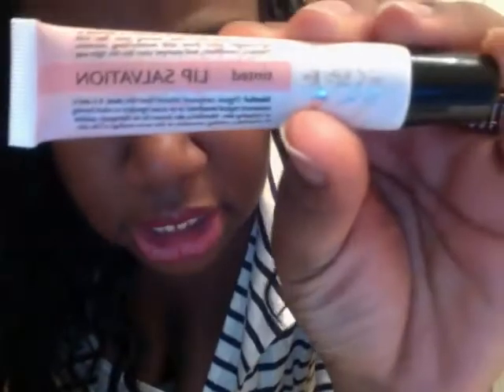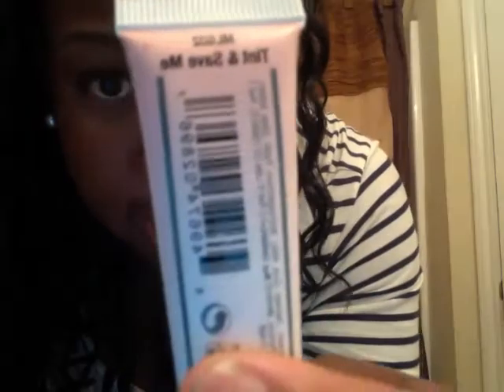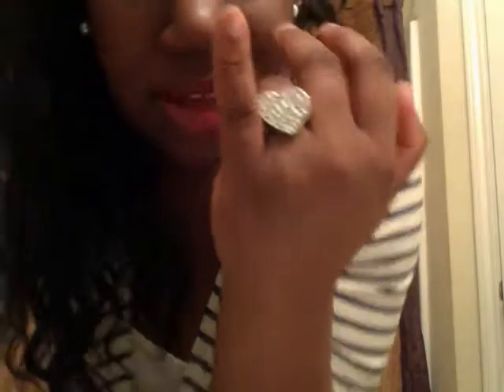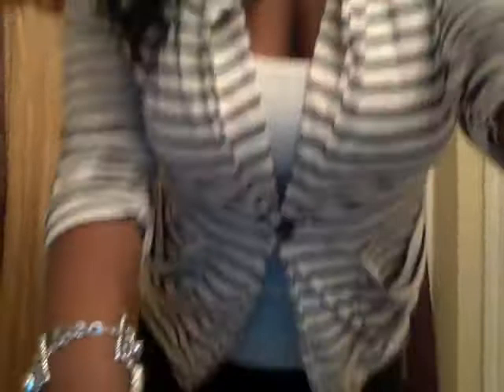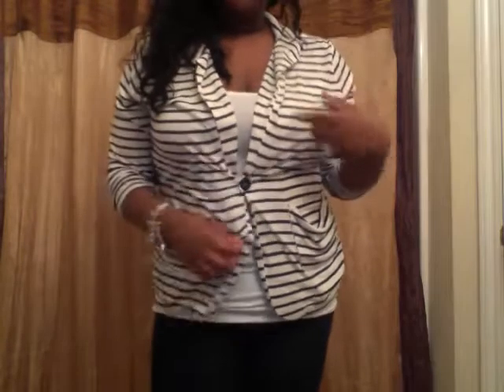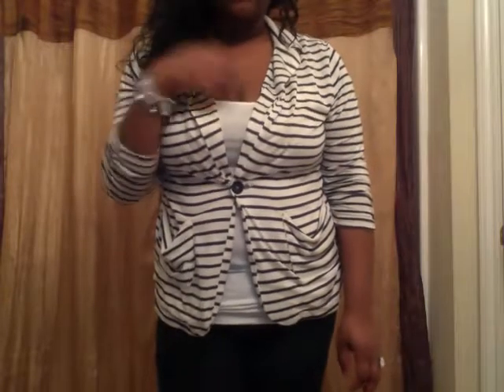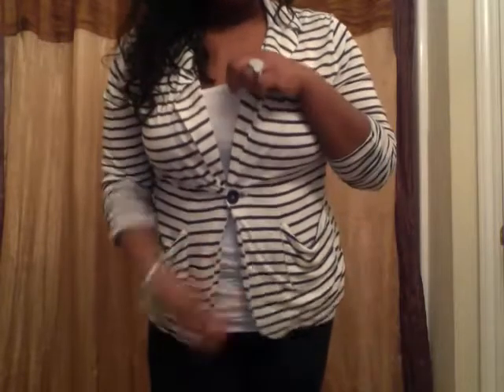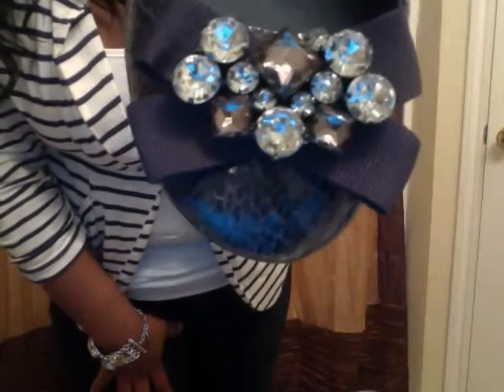Plus Size OOTD 2012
casual work OOTD